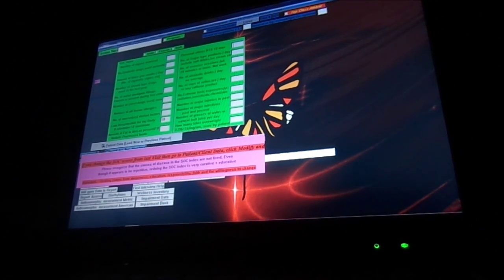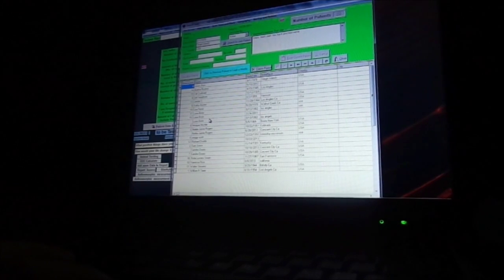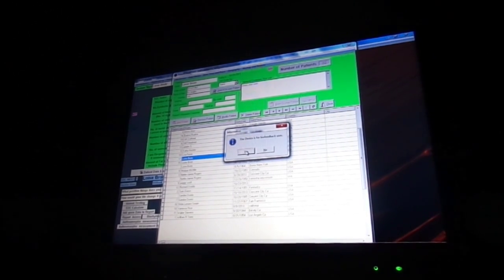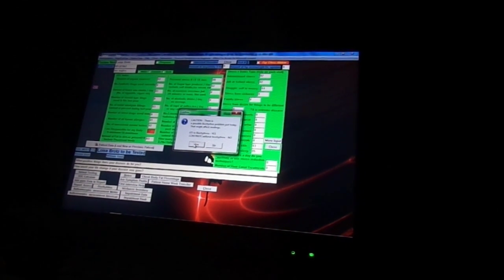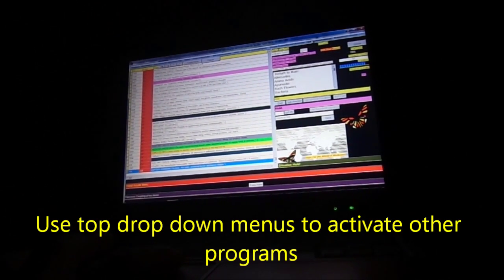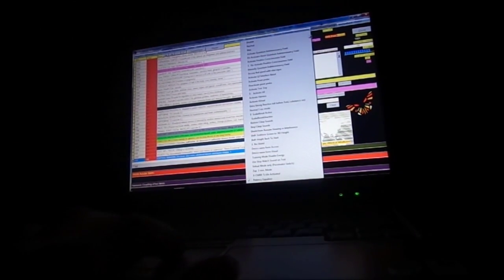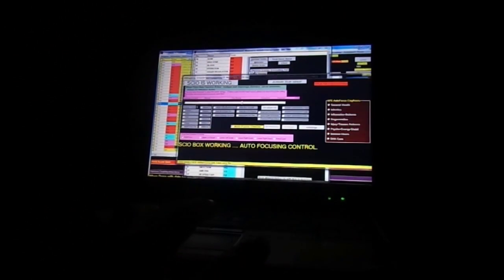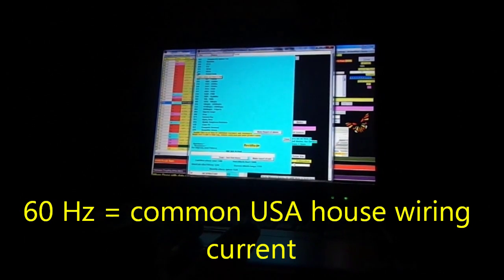Intro to Scio & EMR issues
Scio & Radiation issues, HealthSavers4U@gmail  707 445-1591